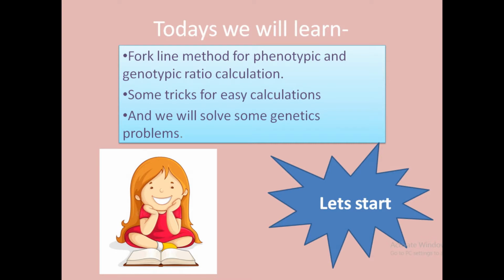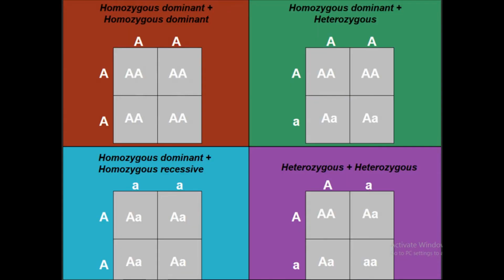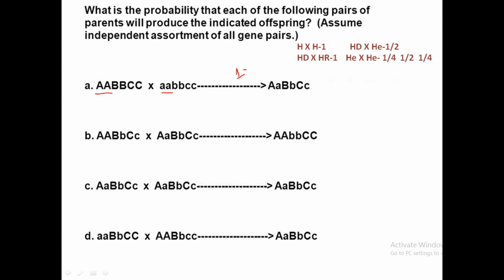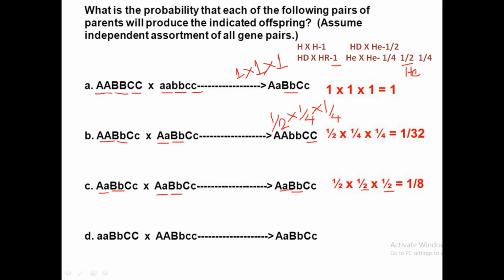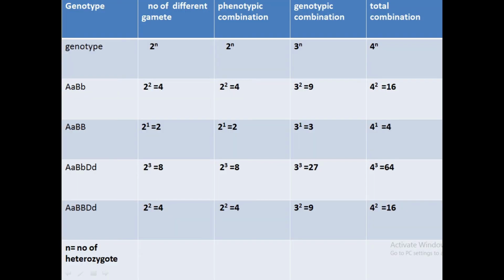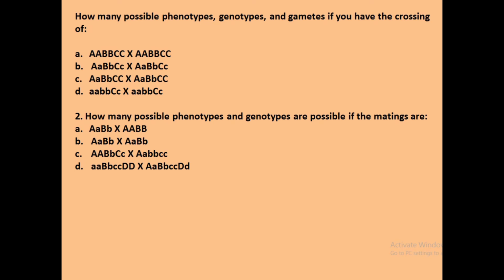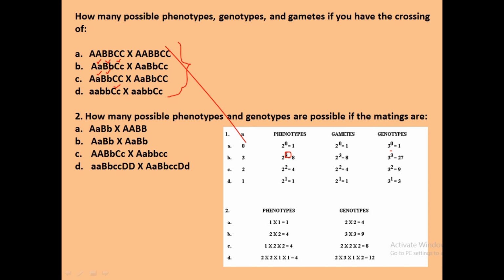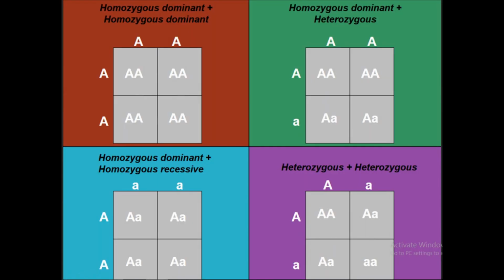How to Calculate Number of Genotype, Phenotype, Gamete and Progeny | Genetics numerical |by Debarati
how to calculate number of genotype, phenotype,gamete and progeny|||genetics numericals||by Debarati
more related videos you can watch-